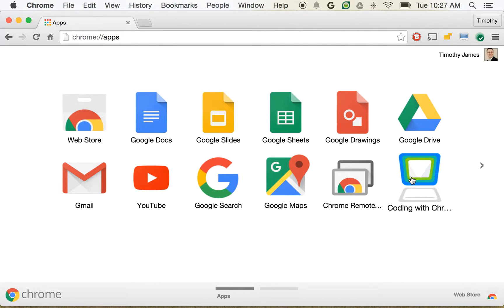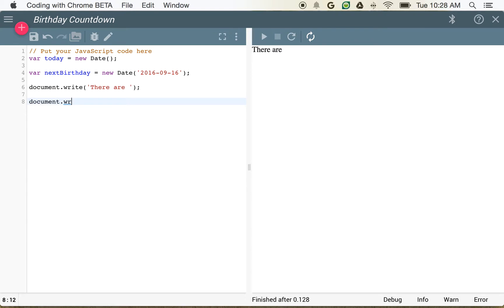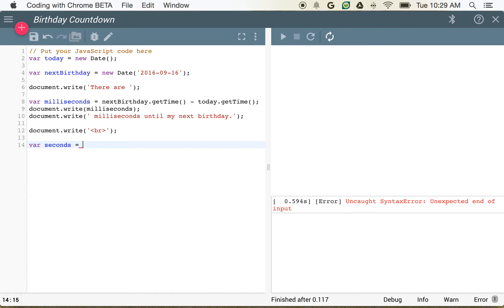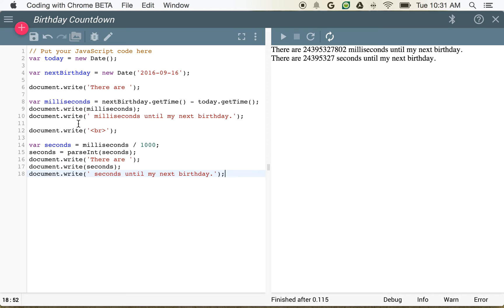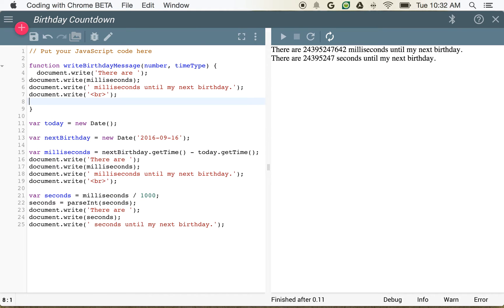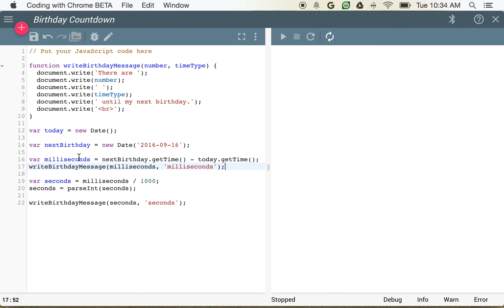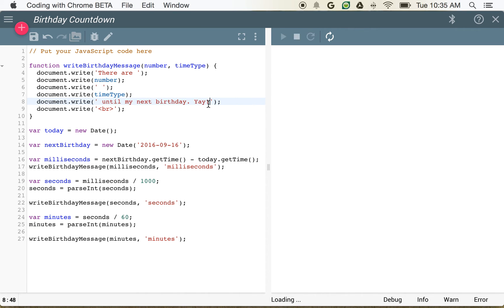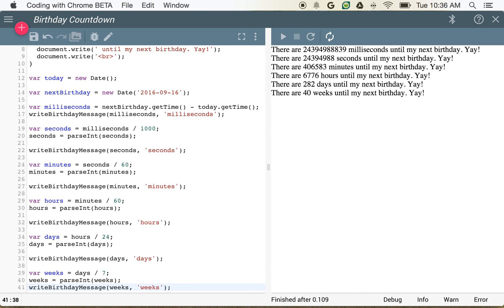Coding with Chrome 3: Birthdays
In this video, we use Coding with Chrome to learn about dates in JavaScript. You can download Coding with Chrome now for free

for more coding tutorials!